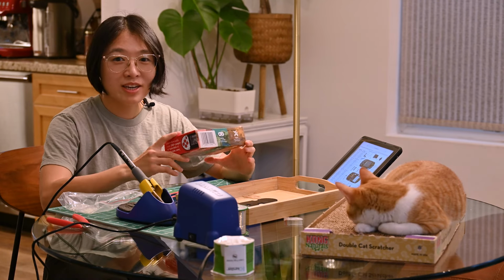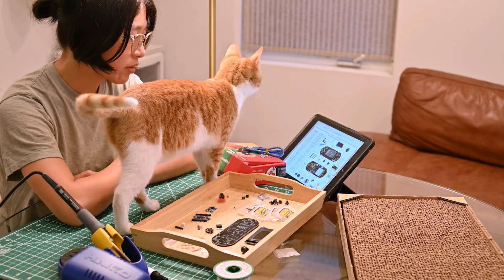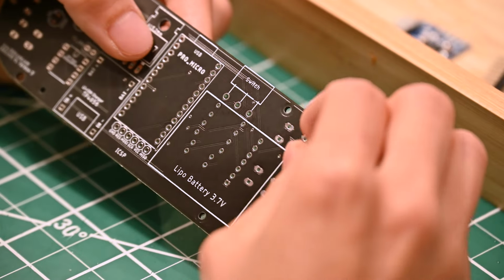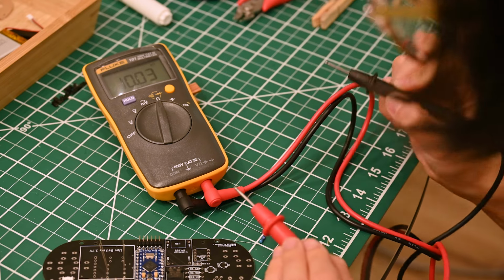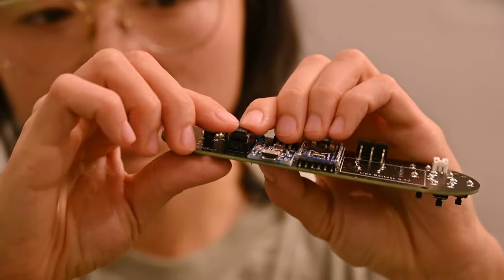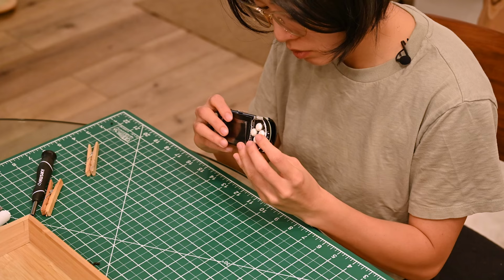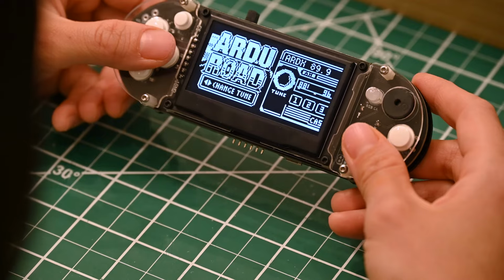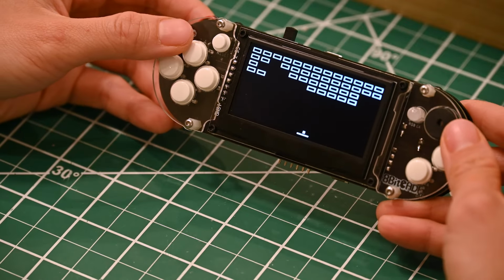Let's build a retro game console: 8BitCADE XL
Di spends a rainy afternoon soldering with Ormoo the Cat. We hope you find this video as relaxing as the cat found this project!

Kit is the 8BitCADE XL

chapters
0:00 Introduction to 8BitCADE XL
0:34 Kit contents
3:30 Soldering things!
9:03 Attaching the case
10:07 Smoke test!
11:23 Reflections - challenges and difficulty level